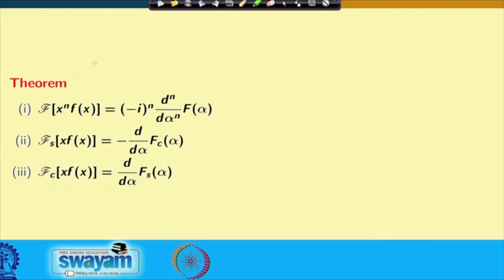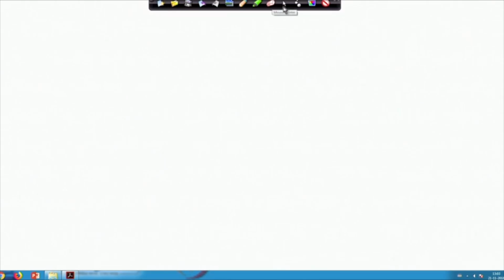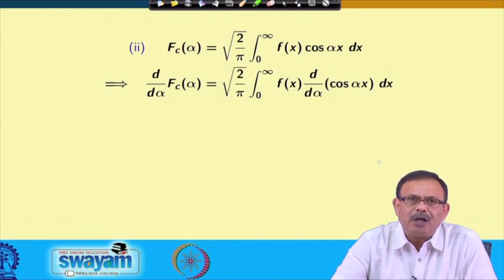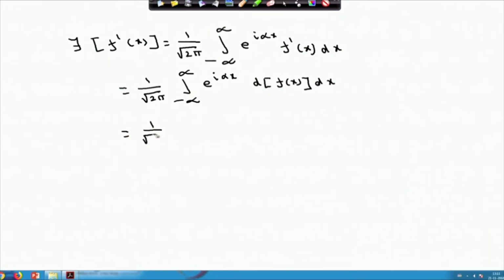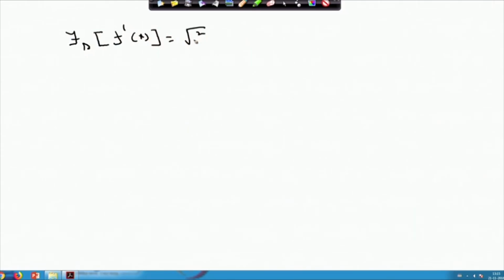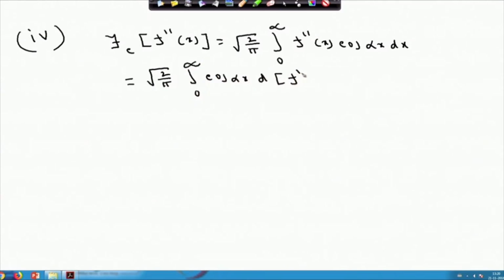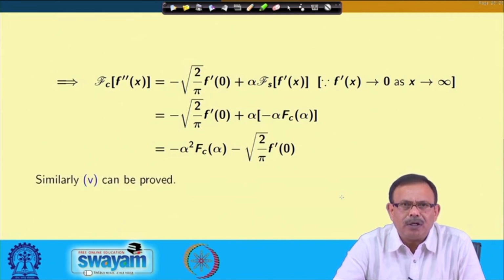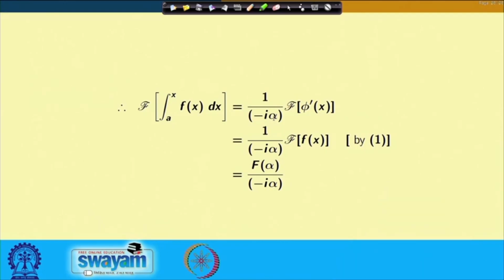Fourier Transform of Derivative and Integral of a Function